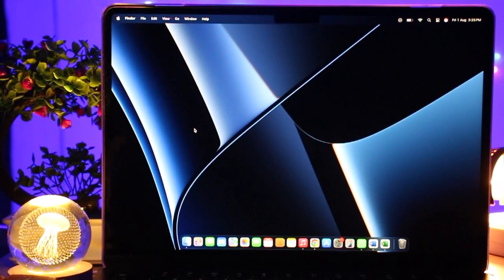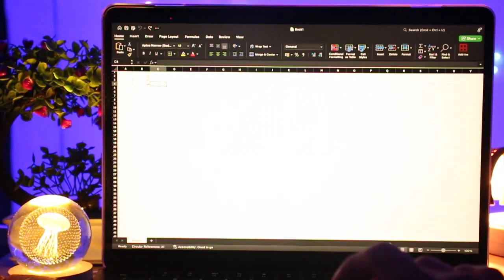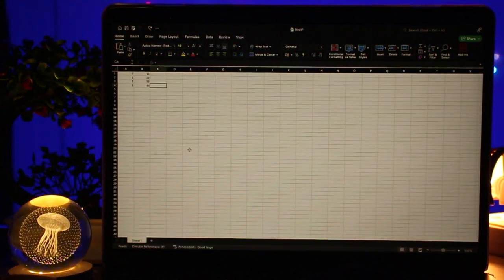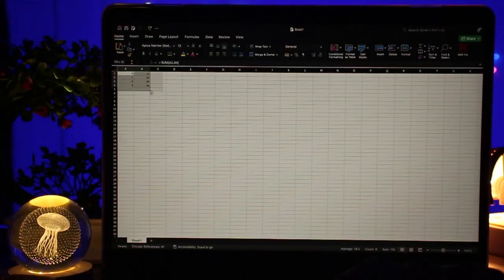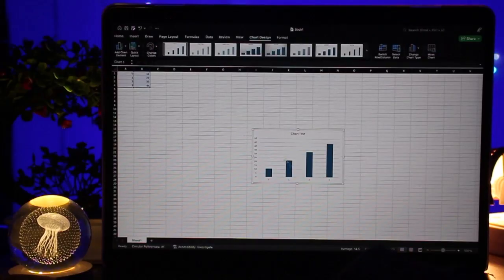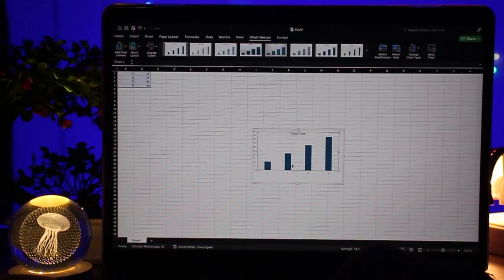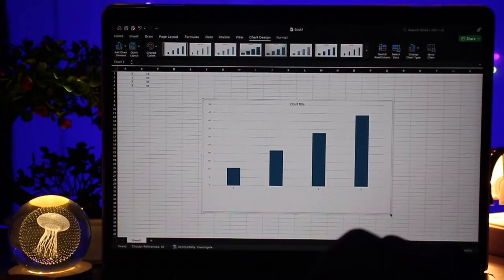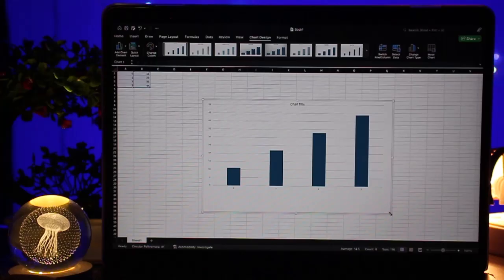Create Charts and Graphs in Excel Quickly - Here's How - 2025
Want to know How To Easy Guide to Making Graphs in Excel but don't know how?
This quick video will guide you to Easy Guide to Making Graphs in Excel

So, in this few simple steps you can successfully Easy Guide to Making Graphs in Excel

Timestamps :
00:
00:
00:
00: